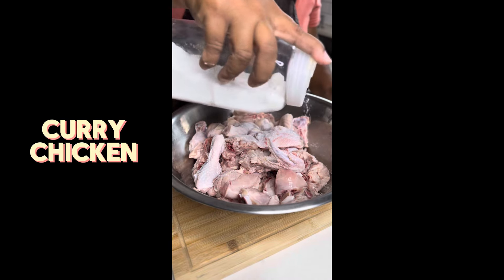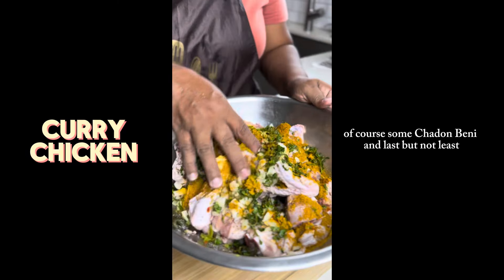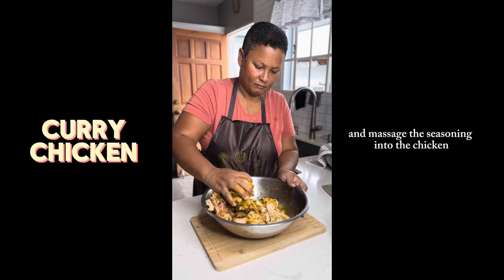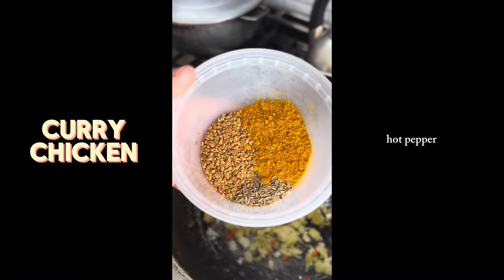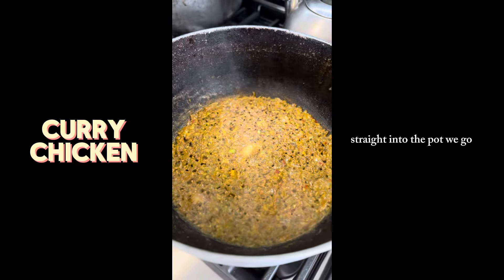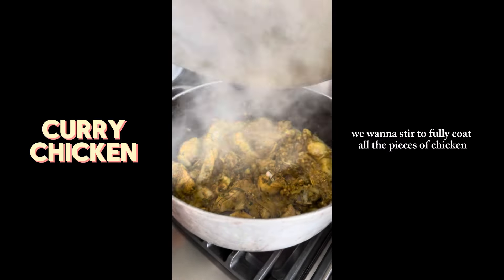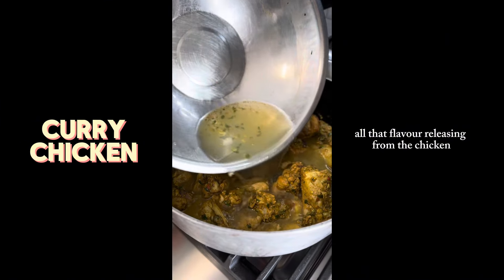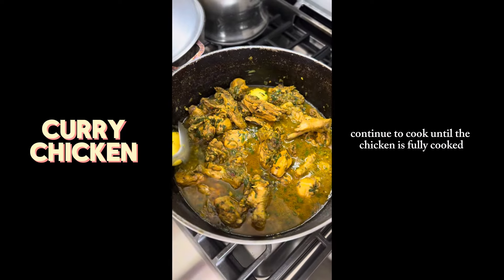Sunday Lunch -Curry Chicken